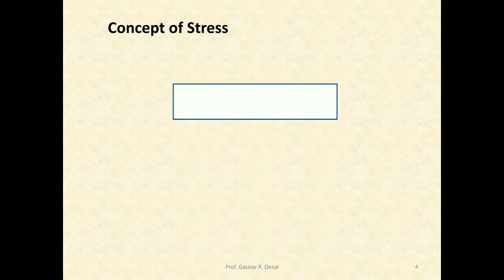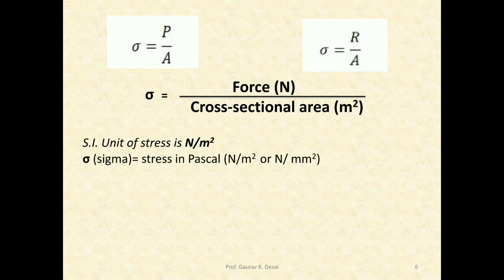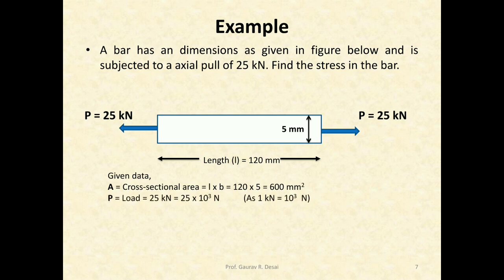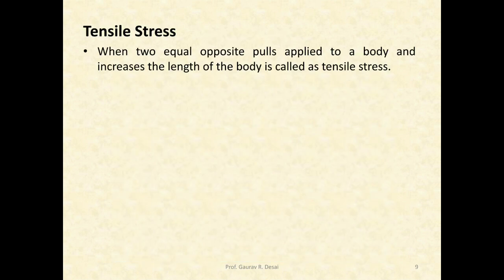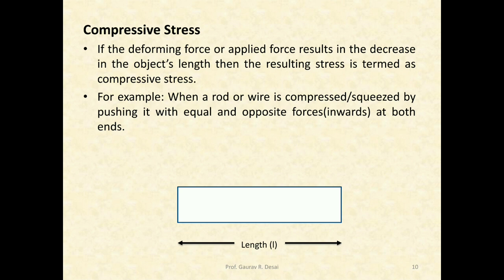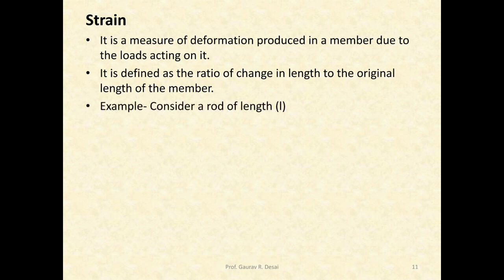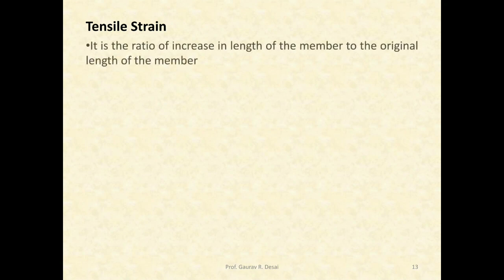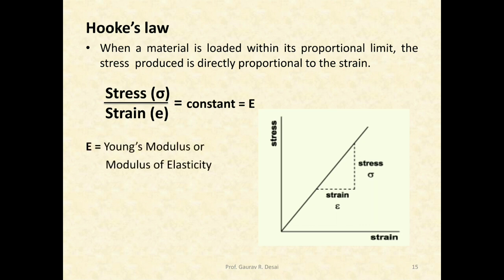INTRODUCTION TO STRESS & STRAIN (PART-I)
This video is related to the subject Strength of Materials(SOM) of Second Year Degree Civil & Mechanical Engineering explaining the Introduction of Stress & Strain

* gateexam Preparation (Relevant for competitive exam students)